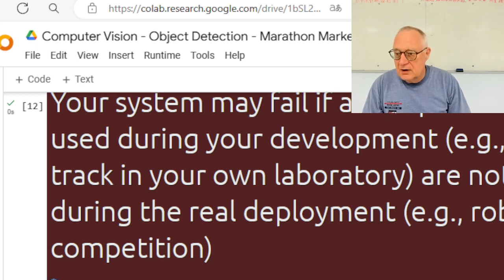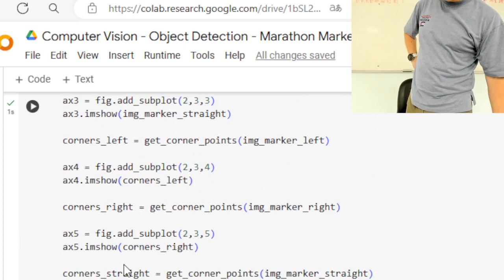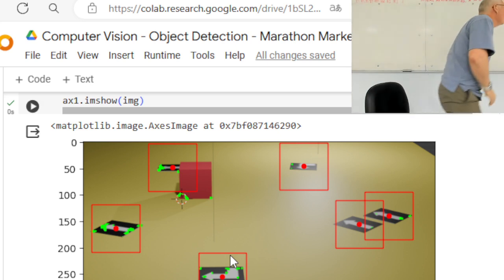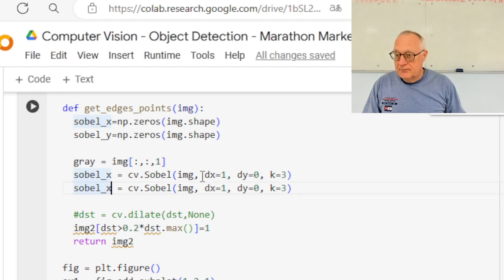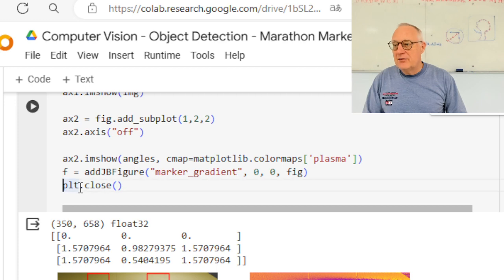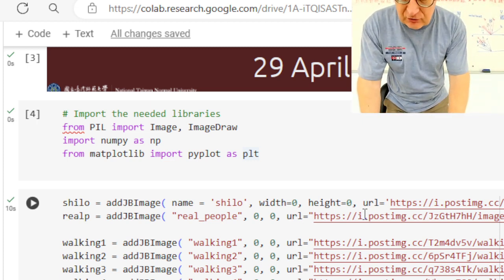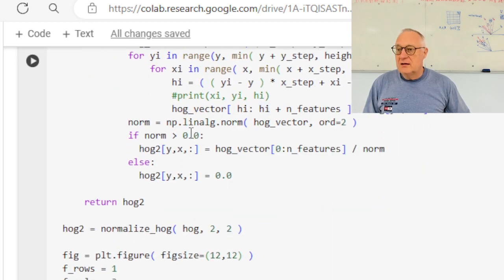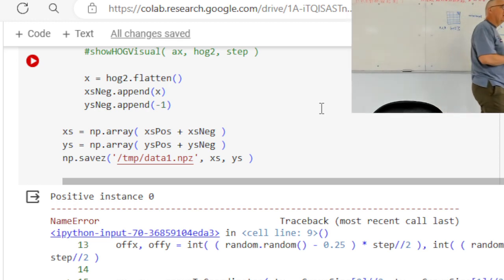Robot Vision - HOG Feature Detector (screen)